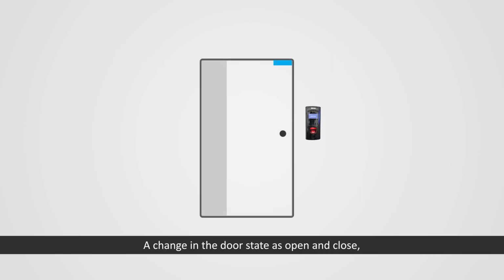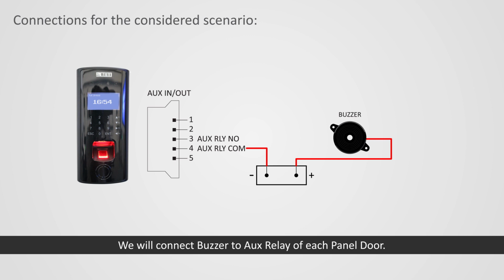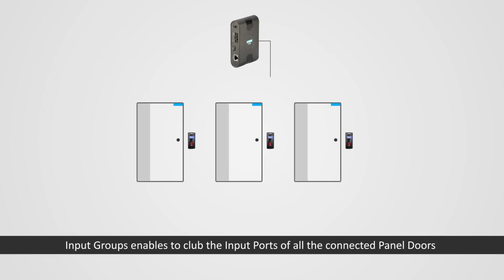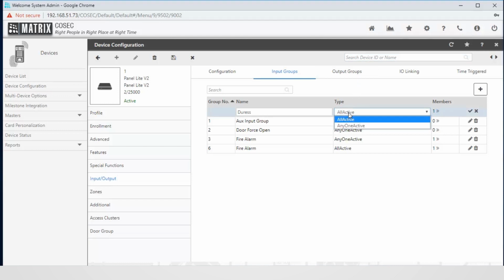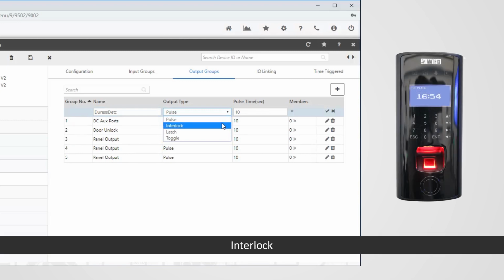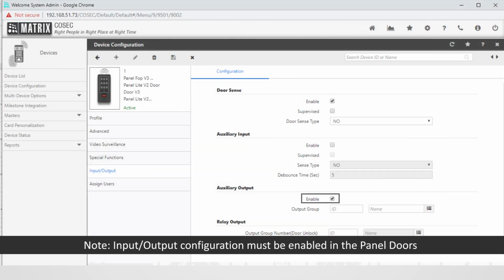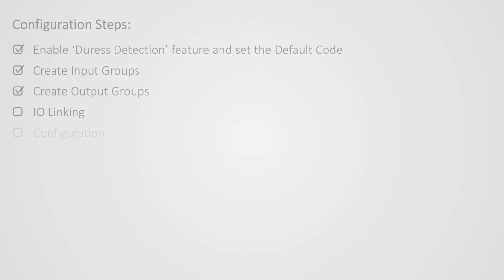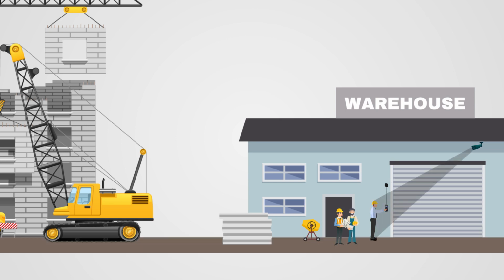IO Linking with Panel Door